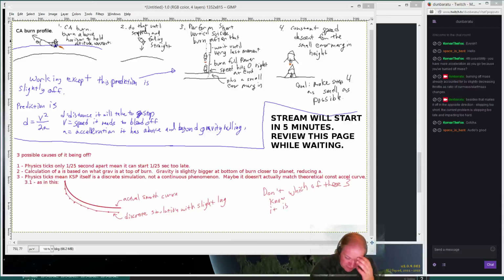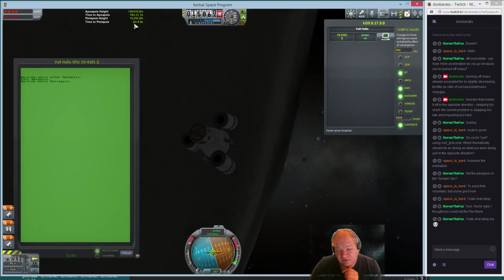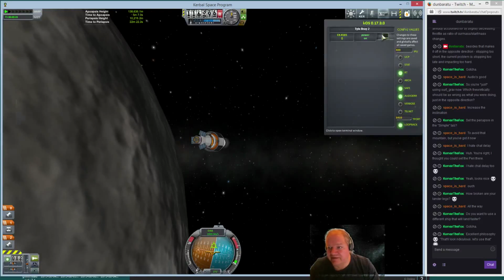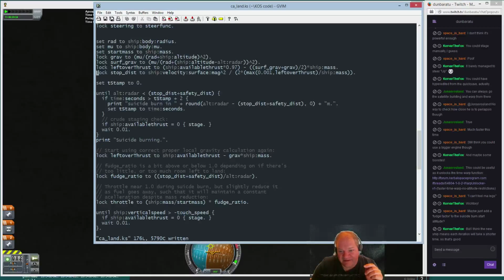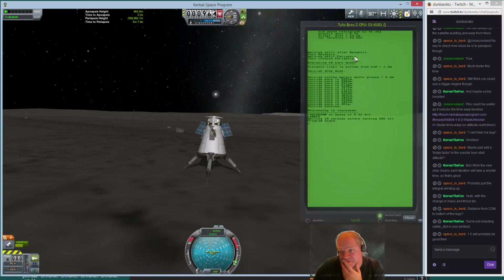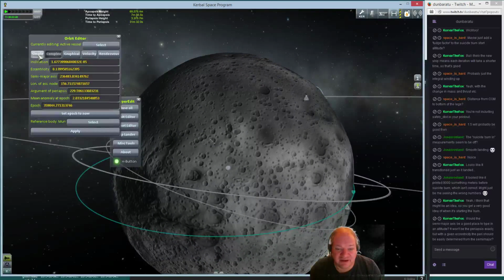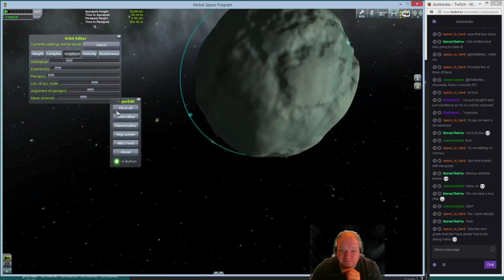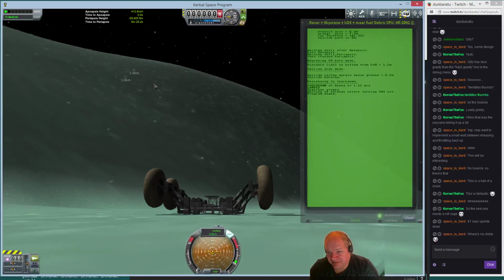Episode 7: CA burn final script: let's kOS with a kOS dev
Another episode of Let's kOS with a kOS dev (kOS is a mod for the popular game Kerbal Space Program.)

In which I finish the constant altitude burn script started in episodes 5 and 6, with some final tweaking here and there.  This will be the end of talking about the constant altitude burn script.  Other episodes will hit other topics.

and see archived previous streams there.